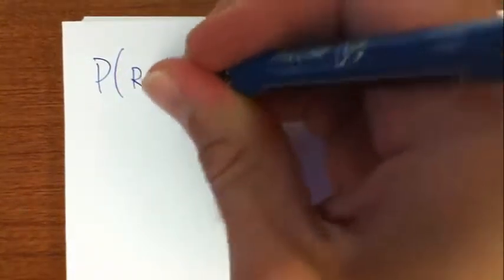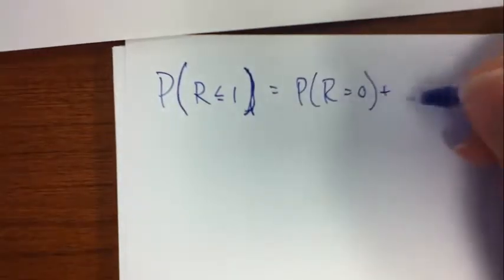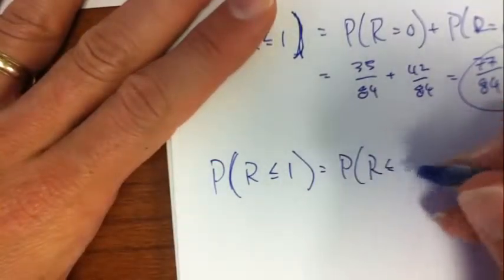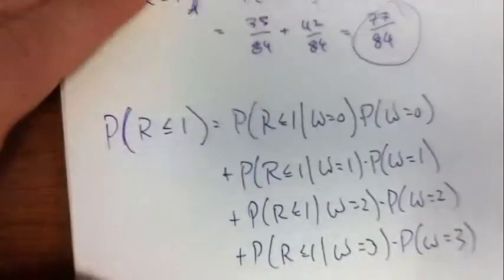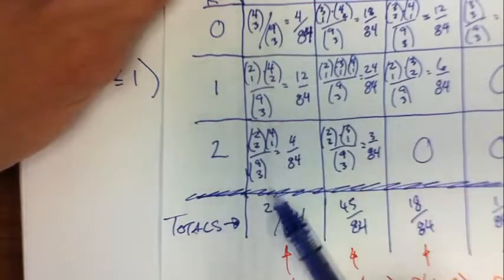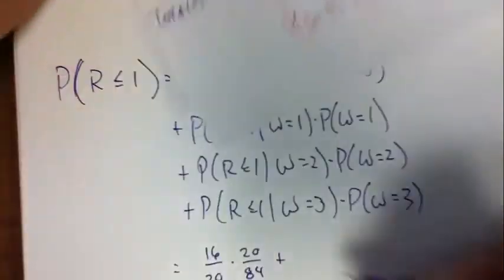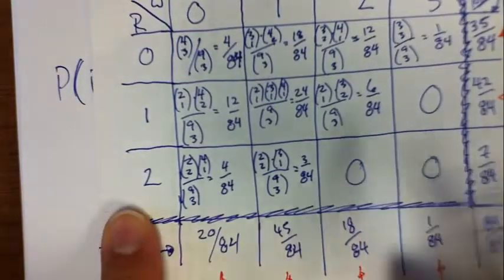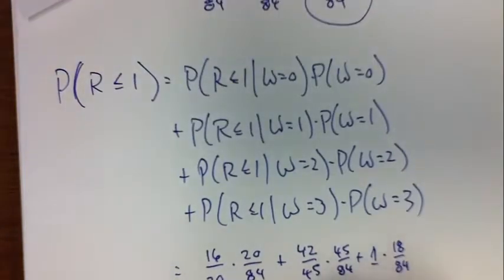Conditional Distributions 2